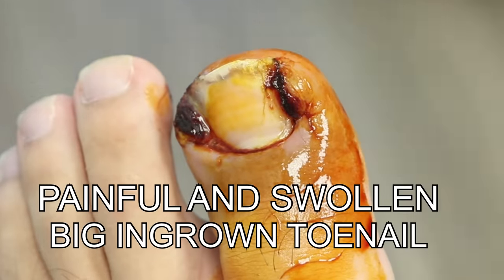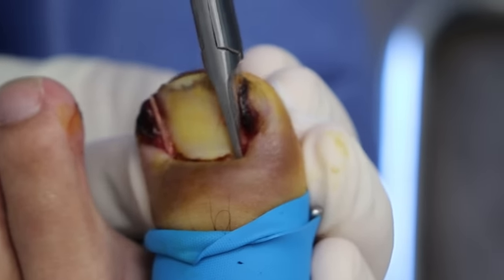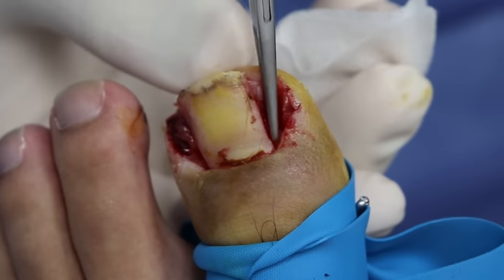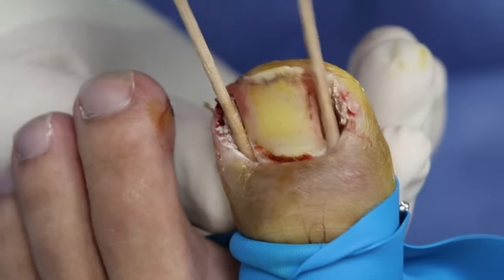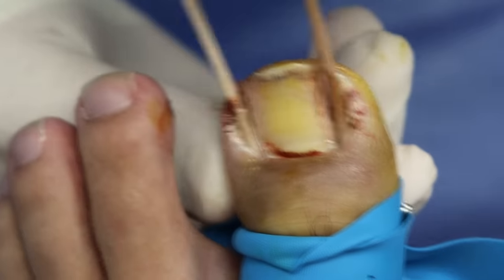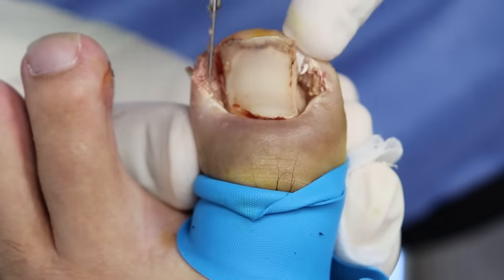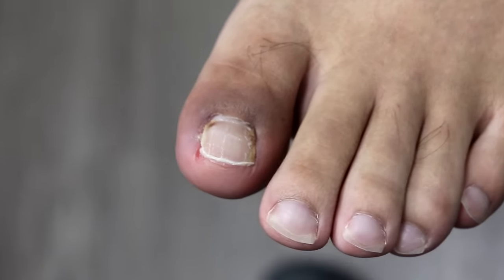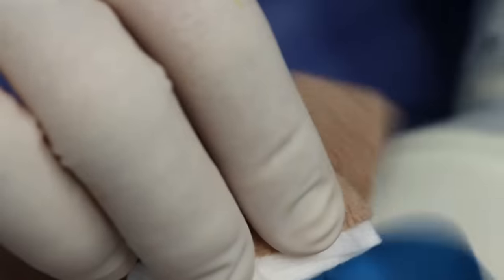JUICY INFECTED INGROWN TOENAIL. You're Welcome.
Love,